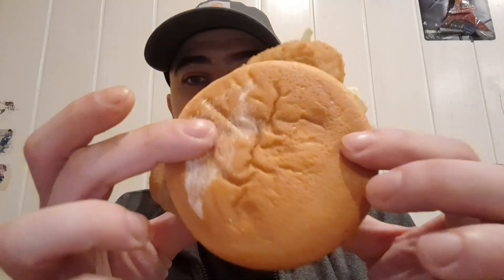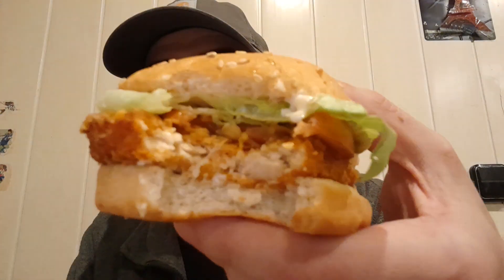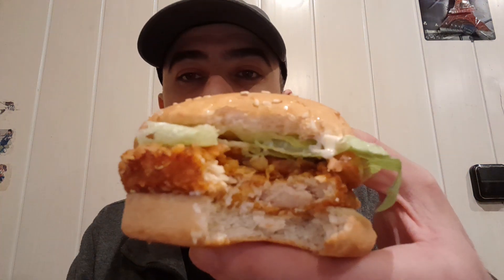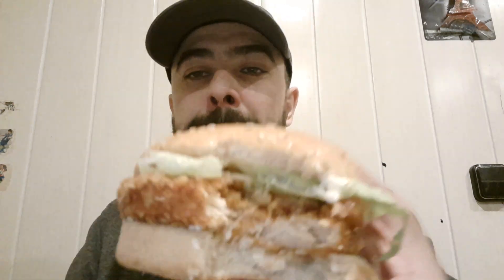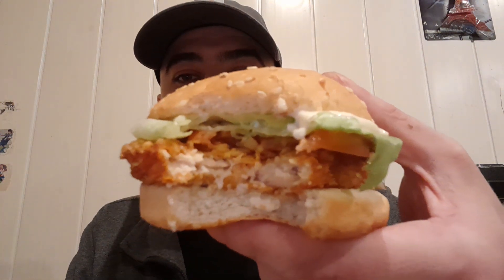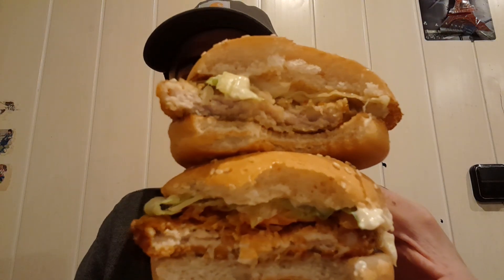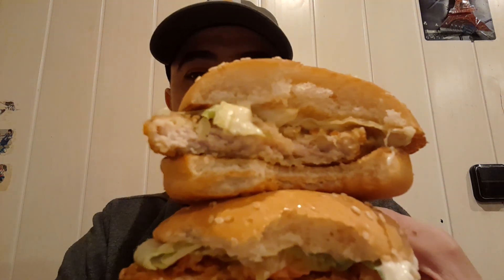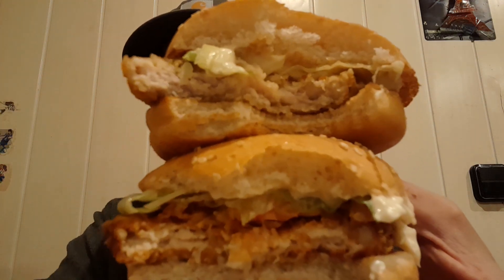McDonald's Mc Chicken vs Burger King Crispy Chicken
In this video I review McDonald's Mc Chicken vs Burger King Crispy Chicken